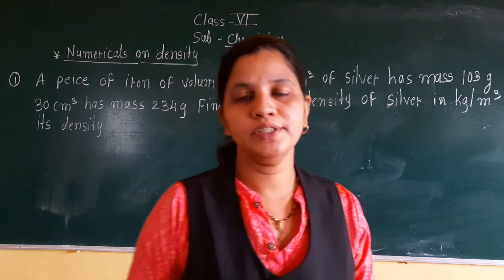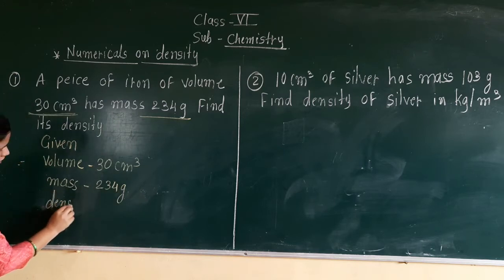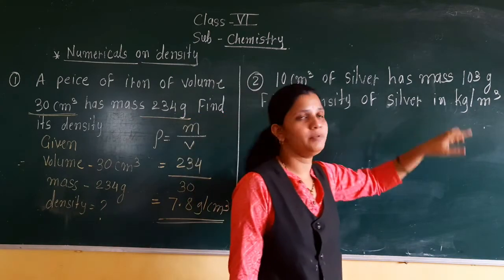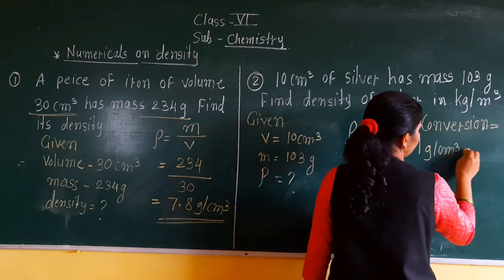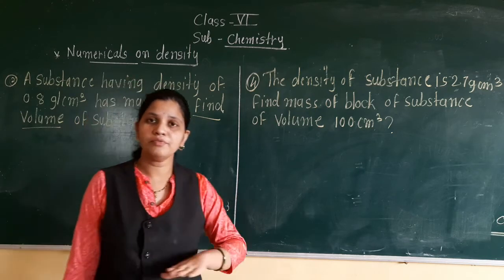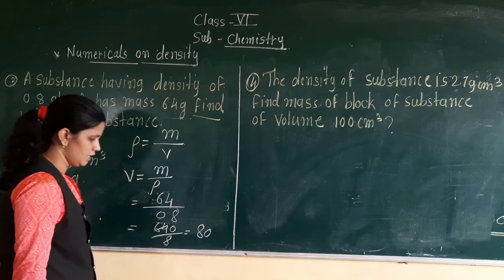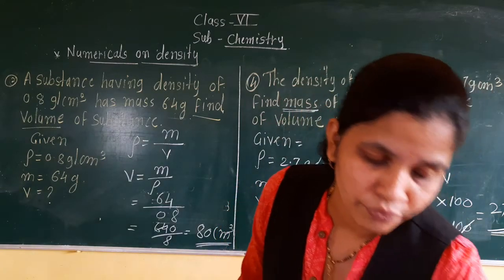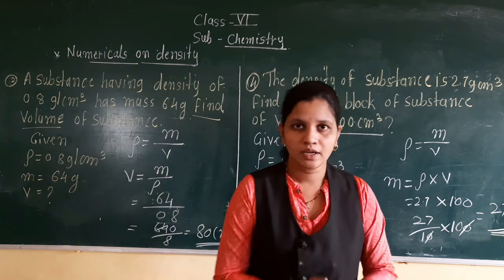class vi HOMIBHABHA DENSITY